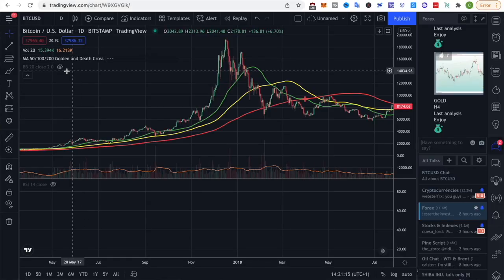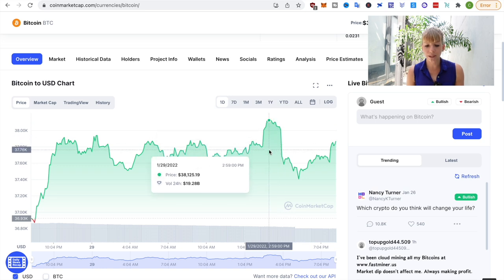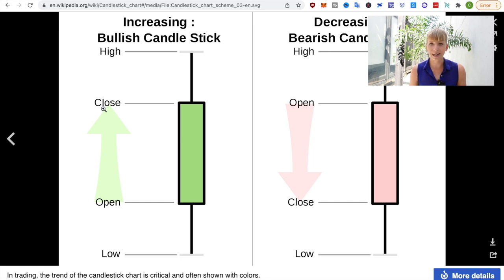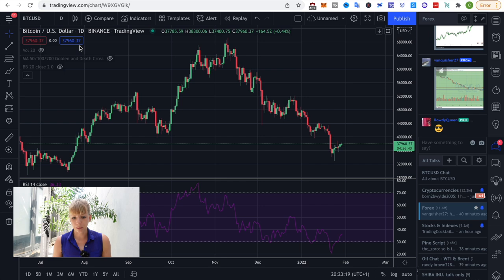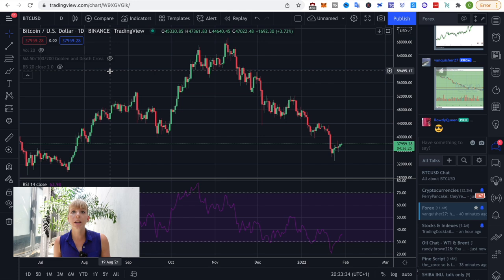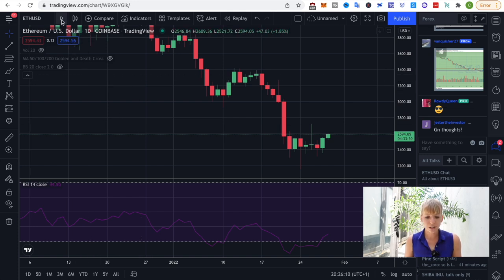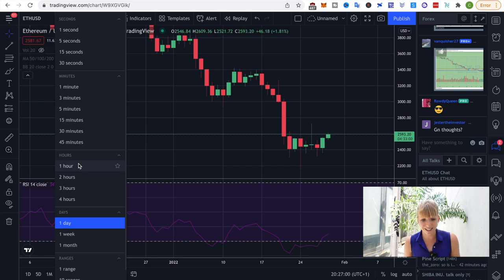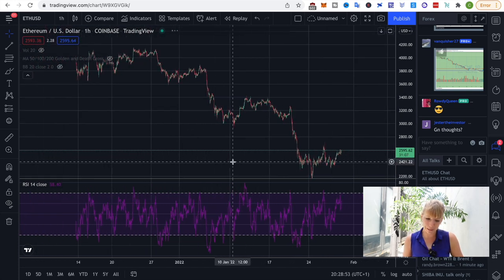How To Read Candlestick Charts | Chart Reading For Beginners Course Lesson 1 |Wealth in Progress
This video is the first lesson or a chart reading course for beginners. In this lesson I'll teach you how to read a candlestick chart, which is essential for technical analysis. We're starting at the very basics, with what a candles is standing for, time periods for crypto charts and we'll also look at the volume.
In future lessons we'll look at patterns, supports and resistances, moving averages and other indicators.

💰 Sign up for our FREE "buy the bottom, sell the top" Masterclass